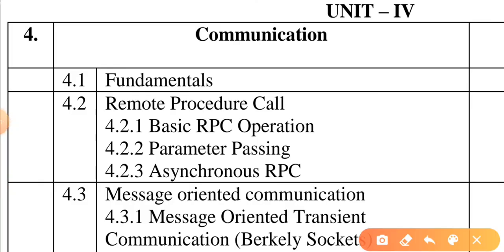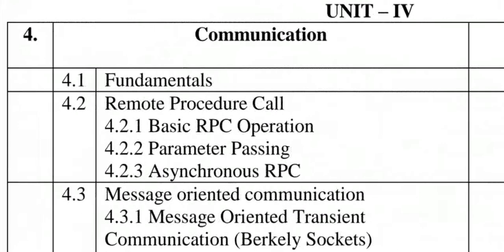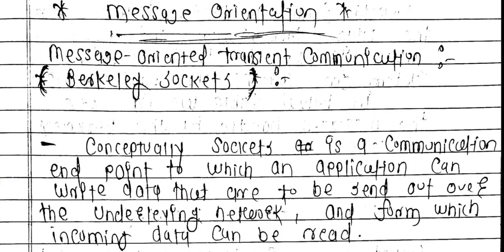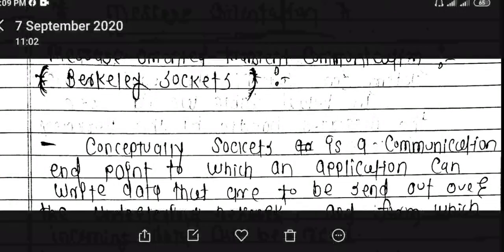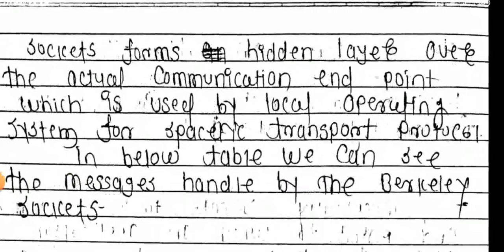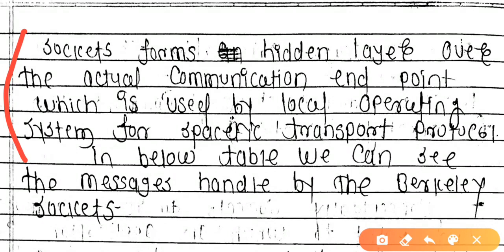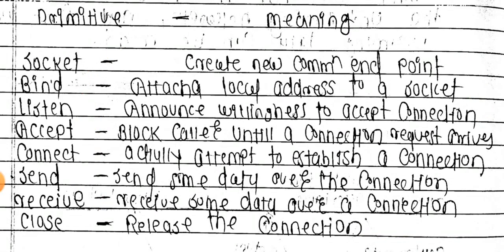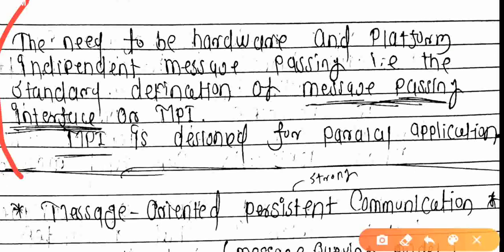Message oriented transient communication Berkeley sockets distributed computing system